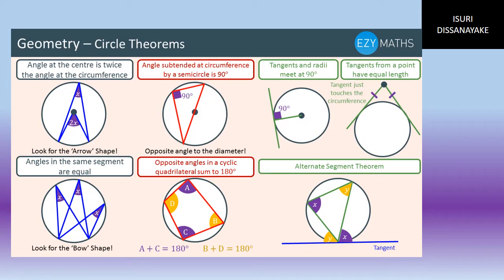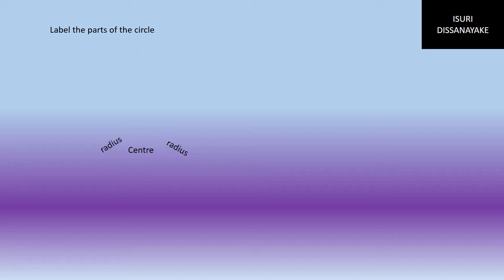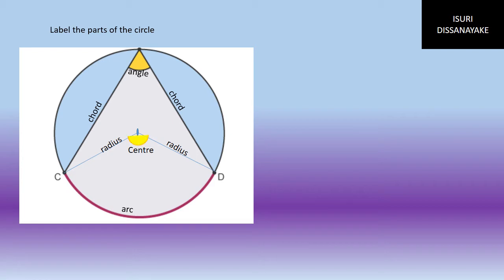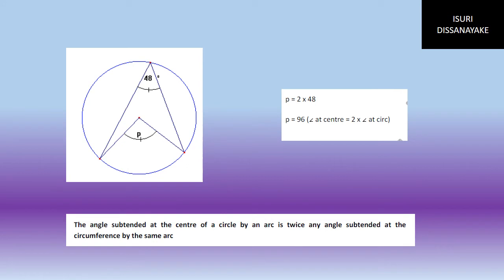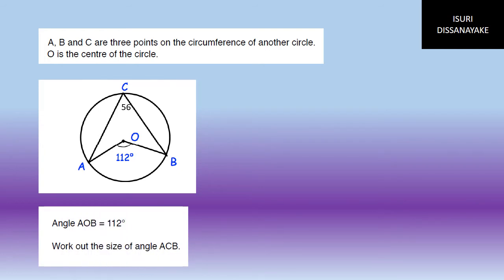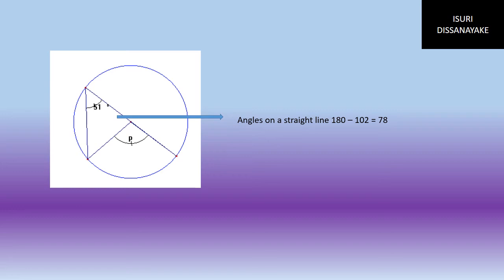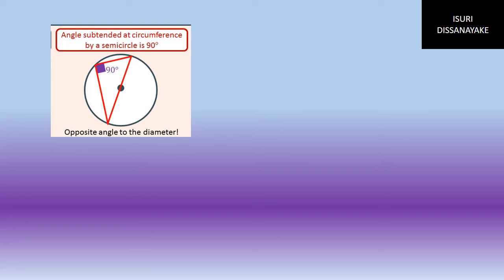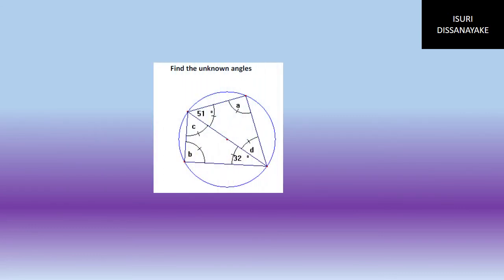CIRCLE THEOREMS 2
Angle of the centre is twice the angle of the circumference
Angle of the diameter 90